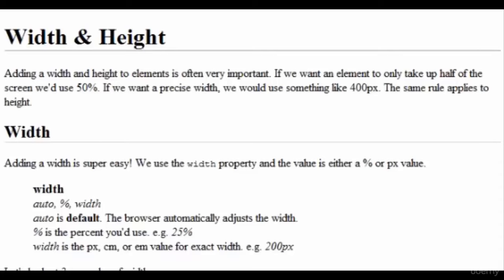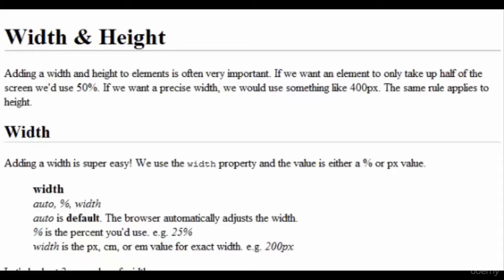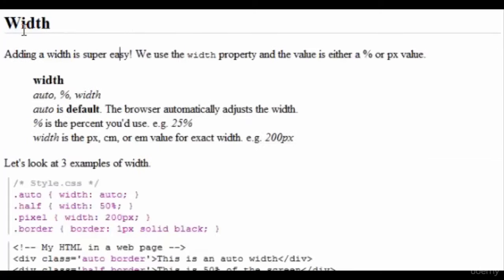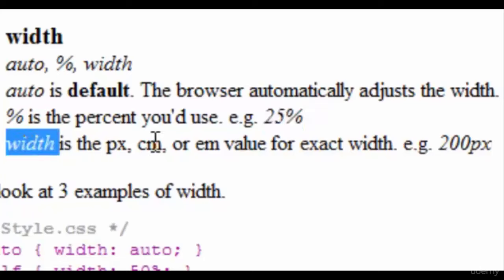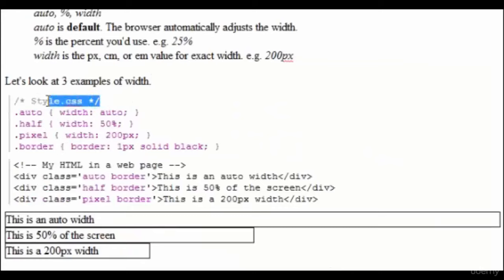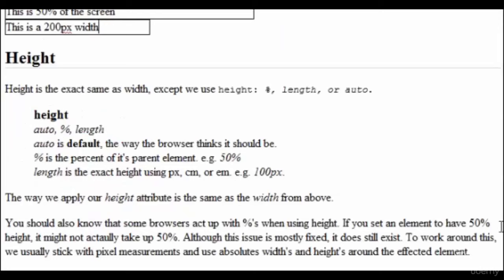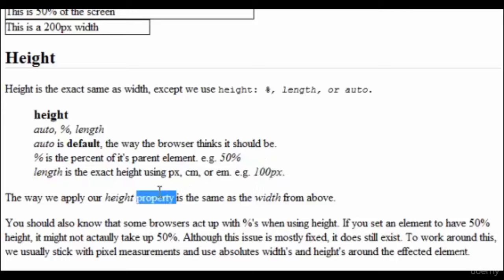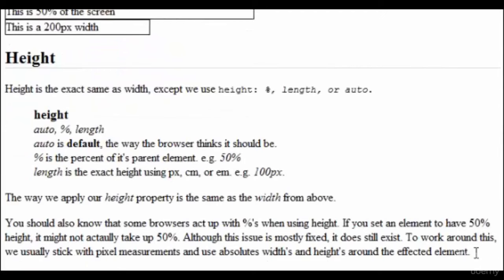Setting element width and height